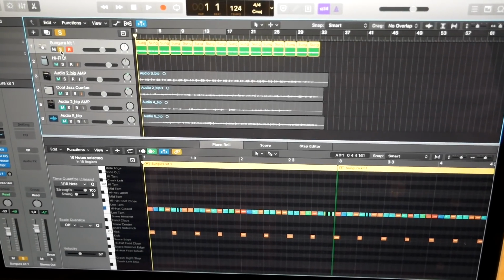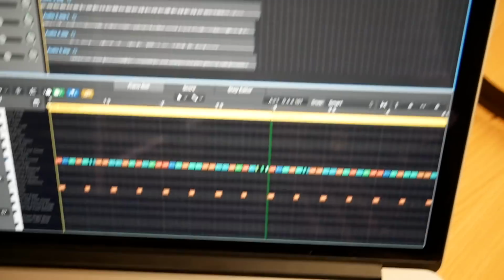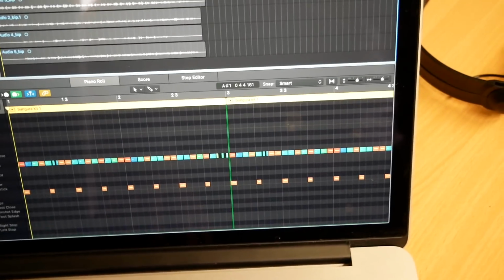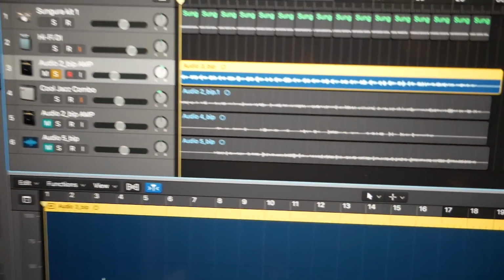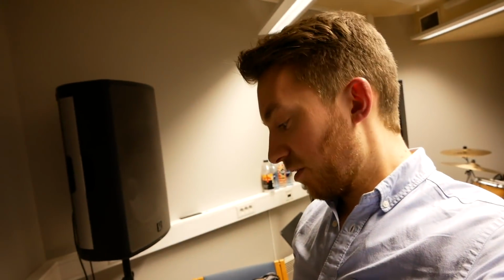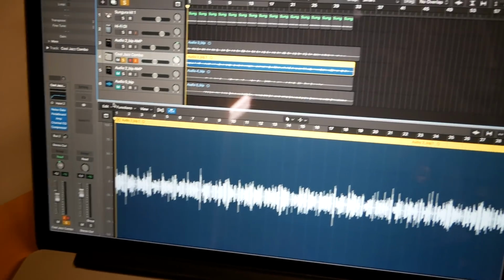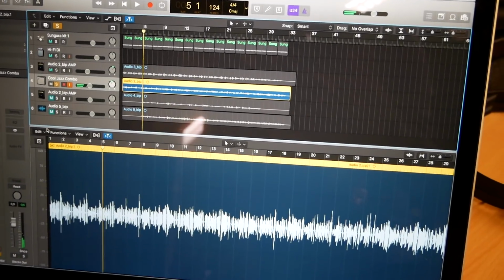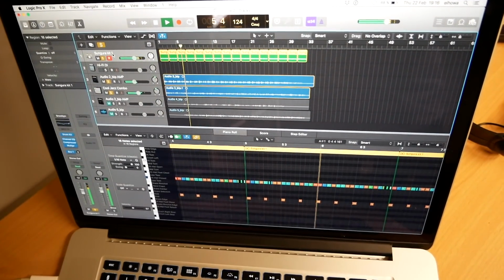☀️Guitar lines from Harare... ❄️Bass from Norway...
Kudos to Tinashe Makura for providing the tracks. Please visit his channel